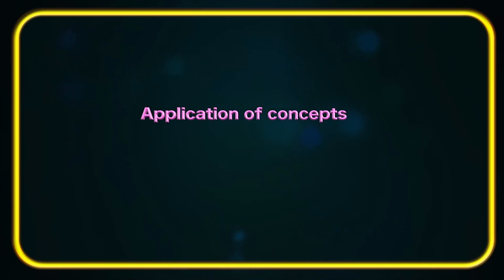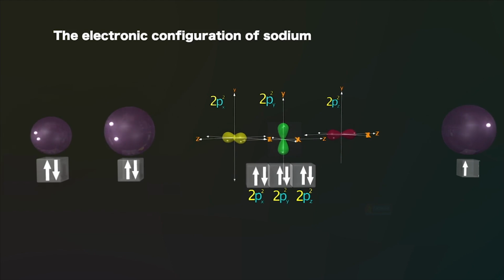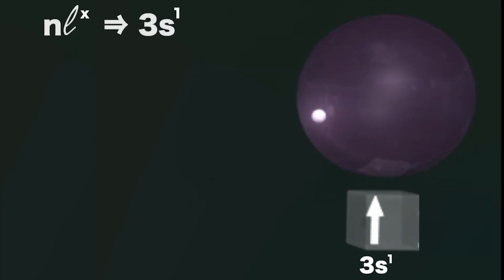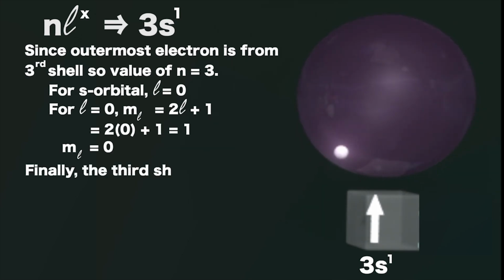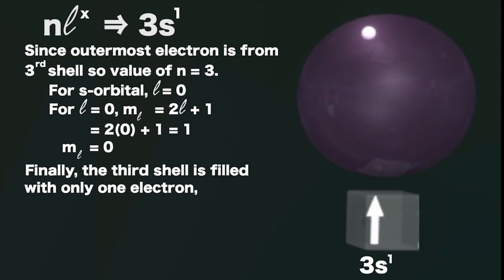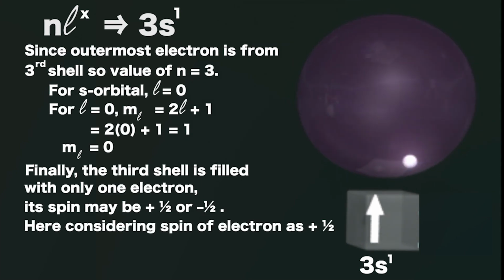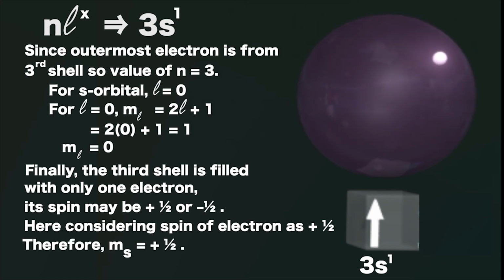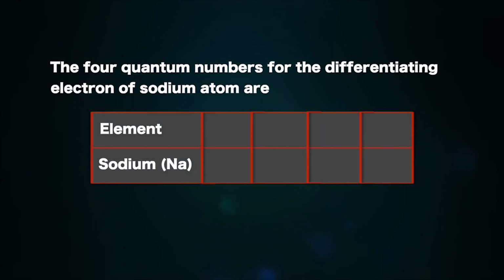Sodium Atom AOC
Learn all about the Sodium Atom in this AOC video for Class 10 students. Understand the structure and properties of Sodium Atom in simple terms!